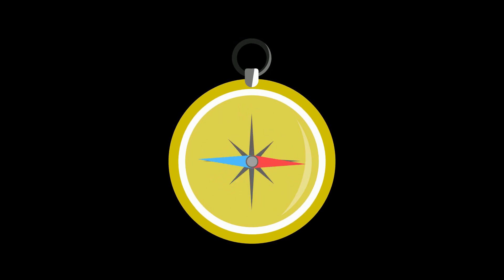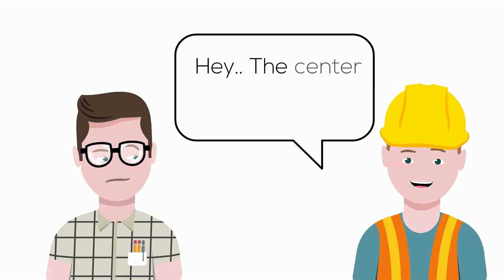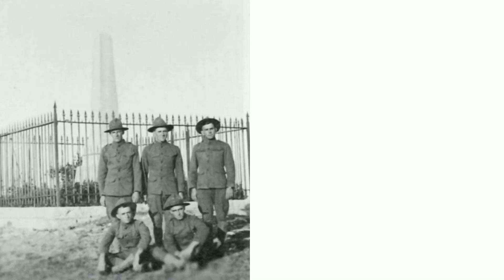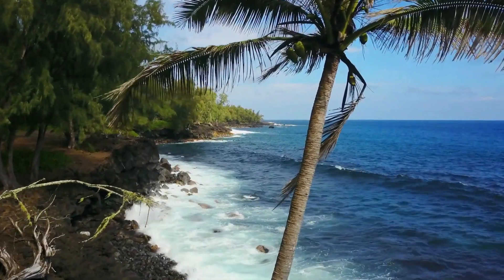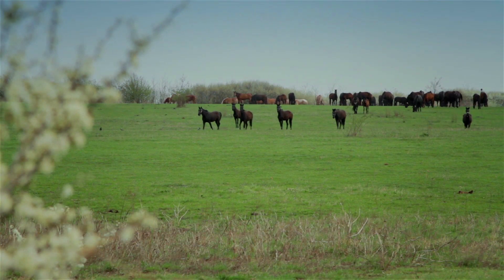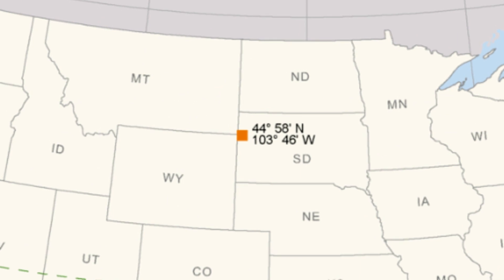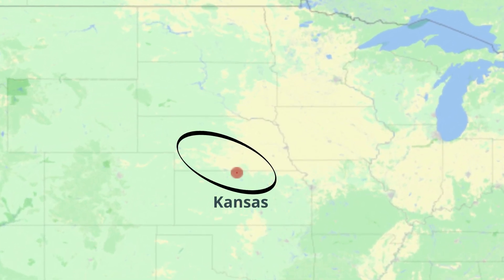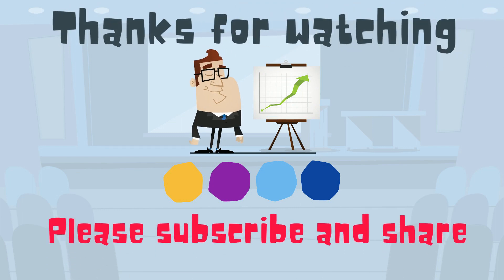Why does the United States have two Geographic Centers?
Why does the US have two geologic centers? The center is in Lebanon Kansas and it for the 48 states. The other is in South Dakota and includes Alaska and Hawaii.